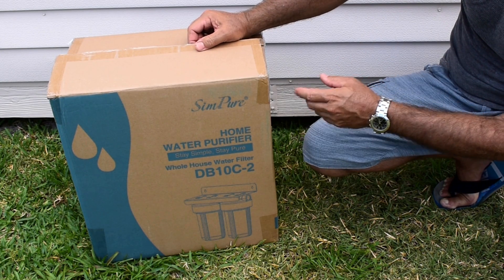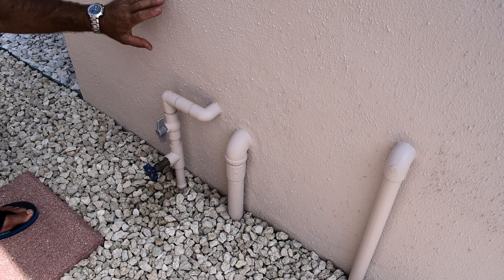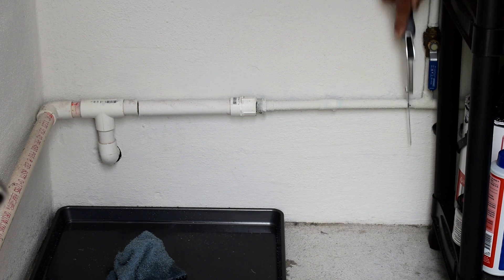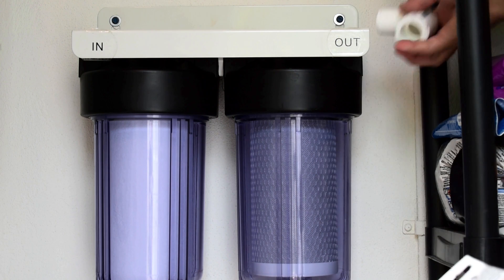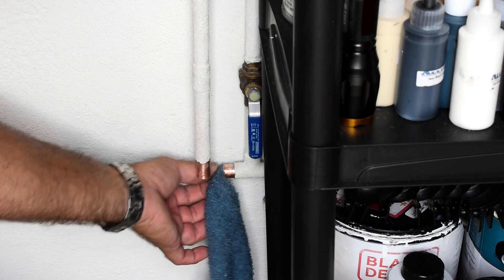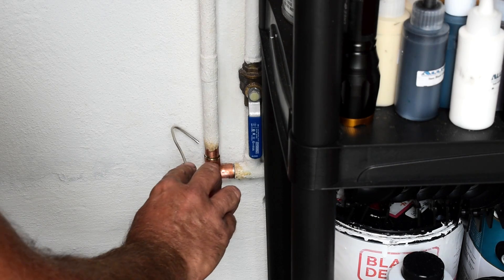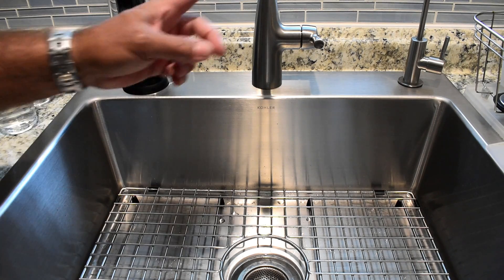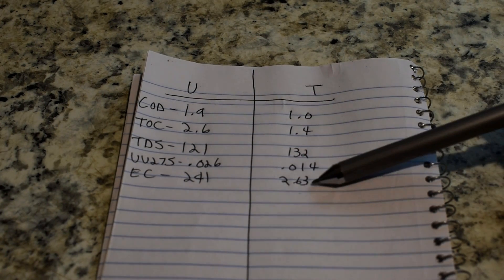Whole House Water Filter System Installation & Water Quality Testing(2 STAGE)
How to remove chlorine in the city water supply throughout your home, and also greatly reduce other water contaminants to improve the quality of your water for drinking, cooking, and bathing. 2 stage 5 micron Sim Pure water filtration system installation and testing. DIY plumbing, whole house water filter installation. Enjoy the video!

2 Stage SimPure System Sold On Amazon